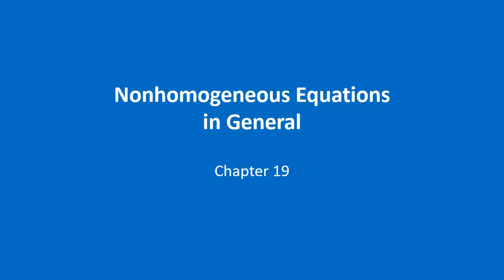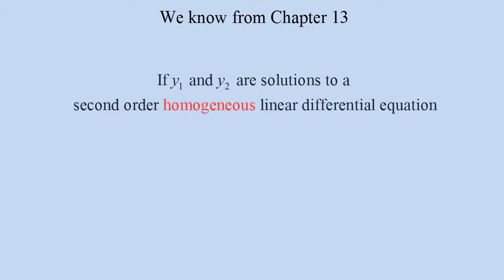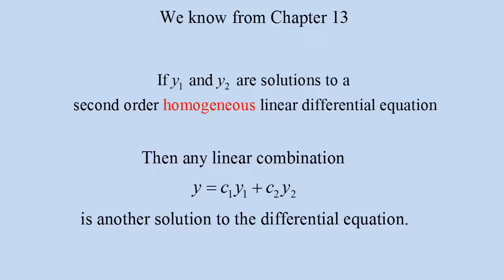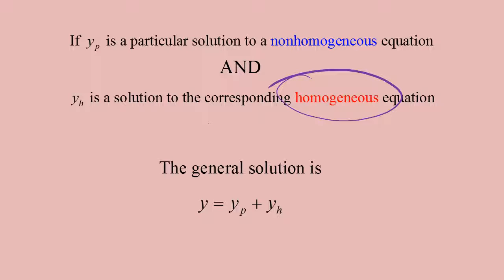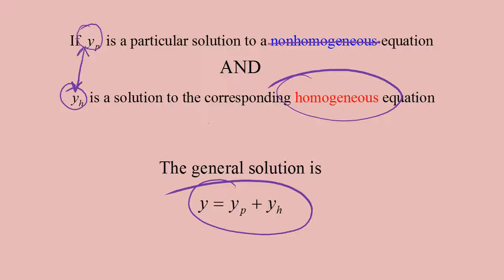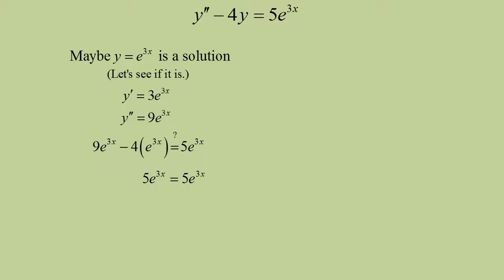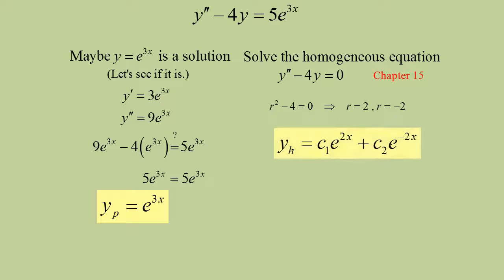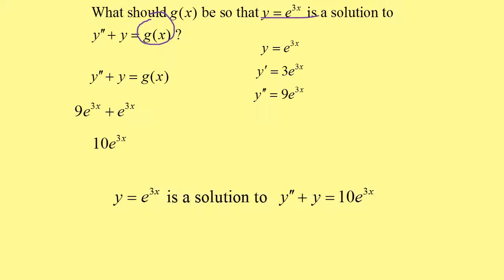2320 Ch19 Nonhomogeneous Equations